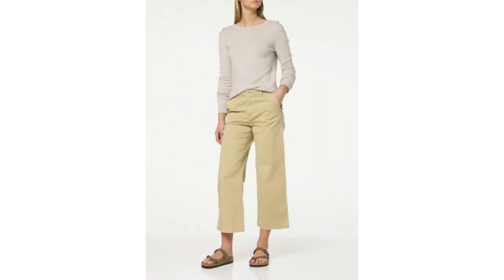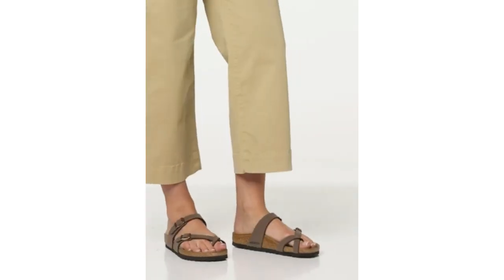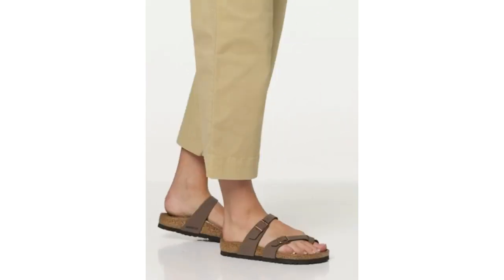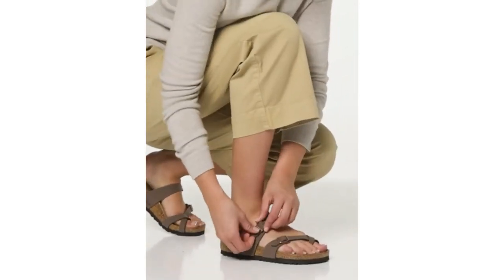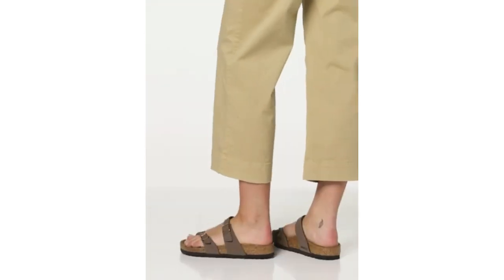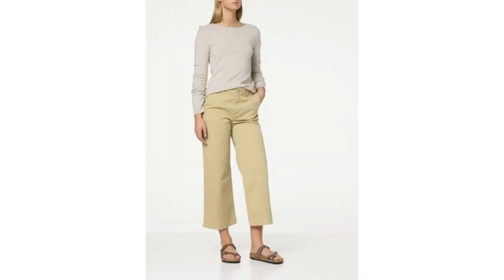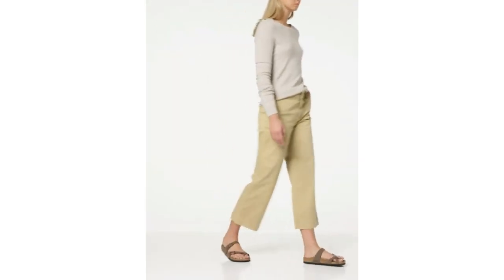Birkenstock Women's, Mayari Sandal - Narrow Width Reviews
In this video I am going to share Birkenstock Women's, Mayari Sandal - Narrow Width.